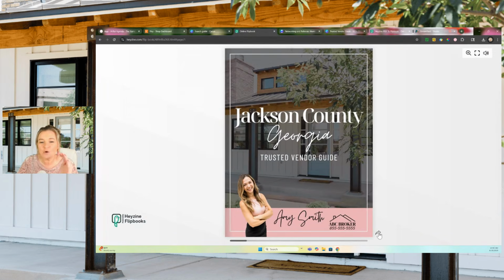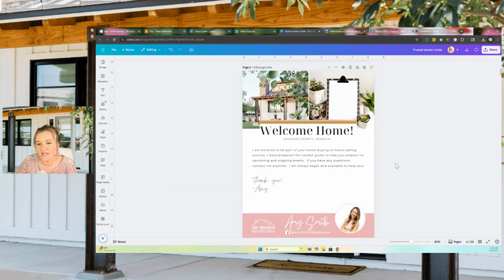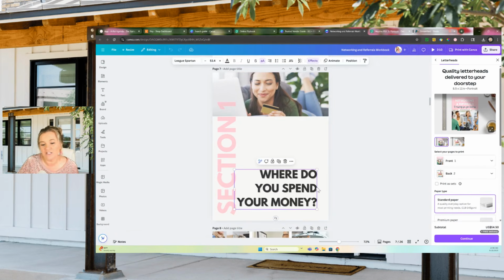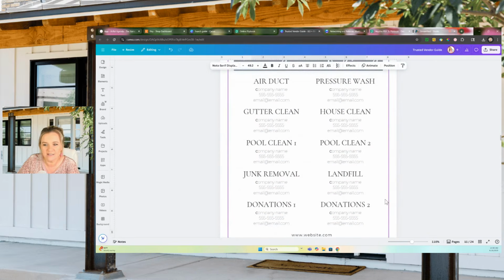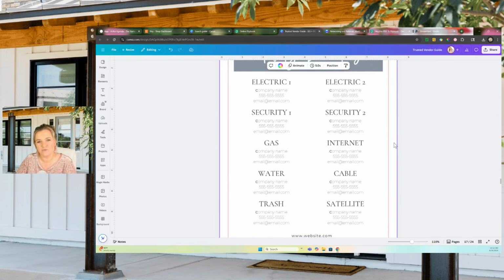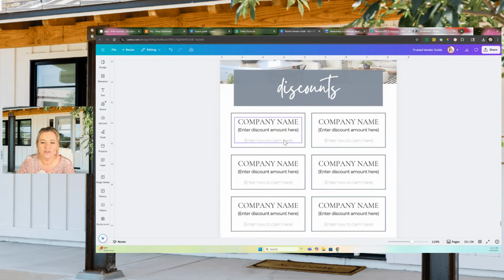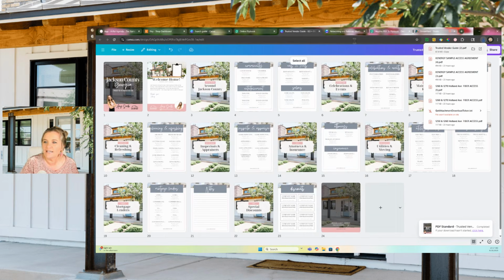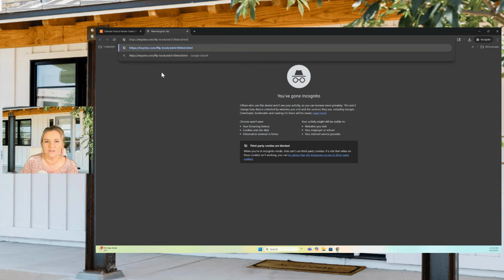Why You NEED a Vendor Guide For Your RE Business + Easy Vendor List Ideas Every Realtor Needs!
Learn how to create a beautiful and helpful Trusted Vendor Guide for FREE using simple Canva tools! This video will guide you in making a list that really stands out in your community and has you shining like the rockstar agent that you are!  Having a Vendor Guide is a key staple to a successful real estate business!  Let's create yours NOW!

TIME STAMPS
00:00 Intro
00:16 Vendor Guide vs. Vendor List
01:30 Preview of Your Guide to a Flipbook
02:17 Get a free guide template in Canva
03:06 Get my vendor guide template (link in comments)
03:30 Important contacts to include in your vendor guide
14:00 Getting leads & discounts from your trusted vendors
16:47 How to convert your PDF guide to a flipbook for free
21:26 More ideas to make your vendor guide the most custom

Ready?  Let's Get It!